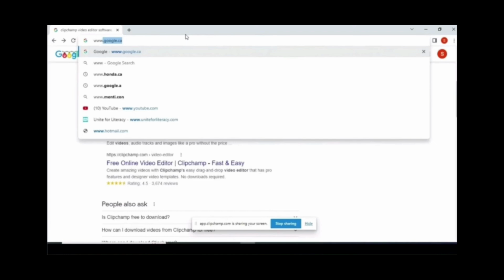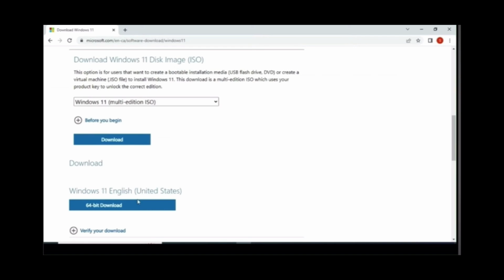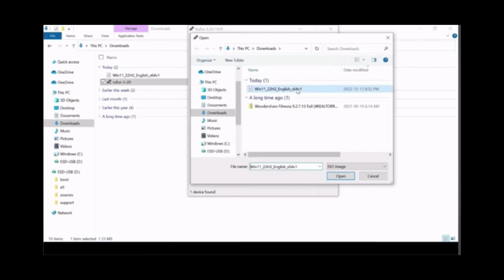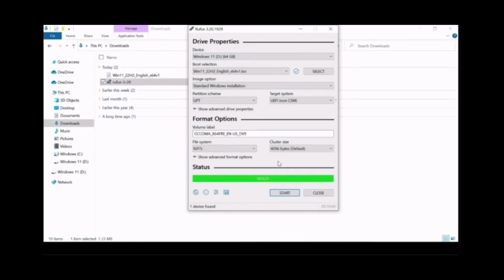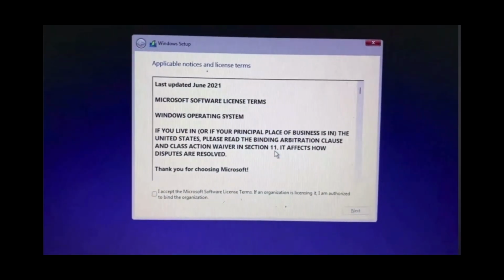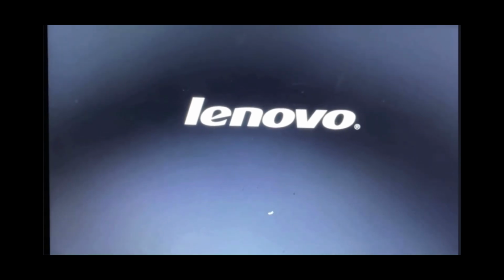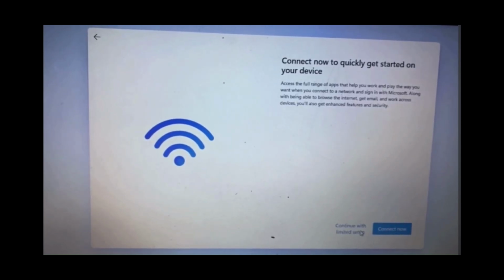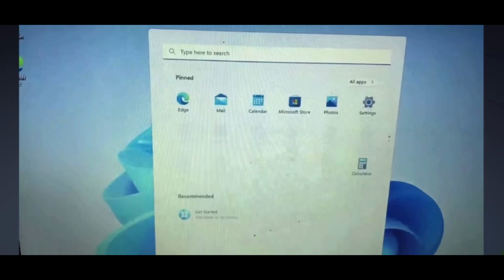Windows 11 Installation